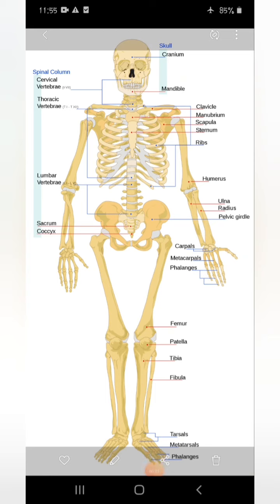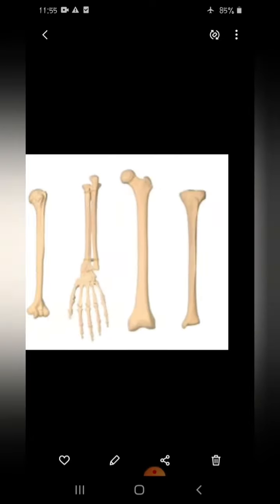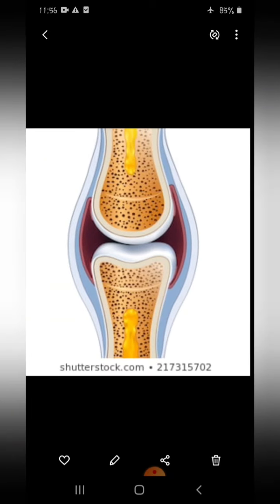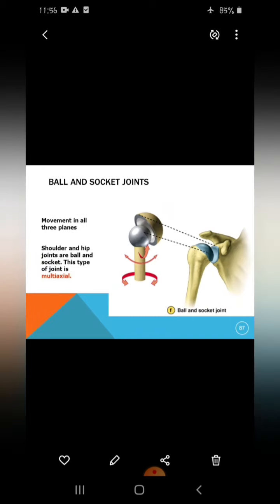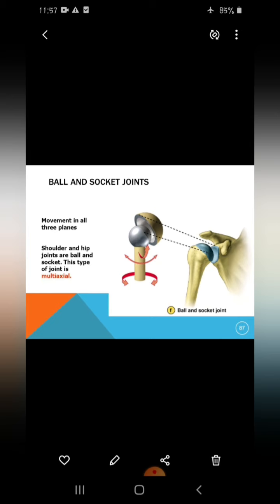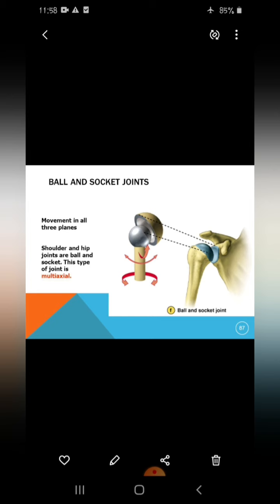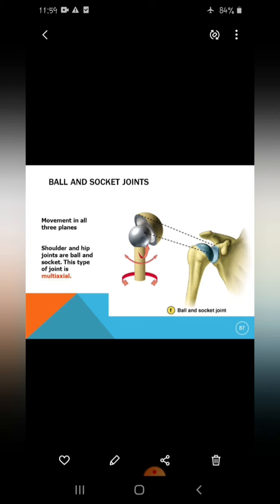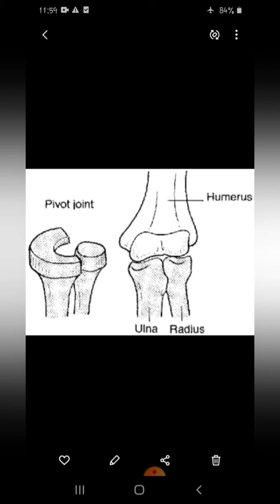VI SCIENCE - BODY MOVEMENTS